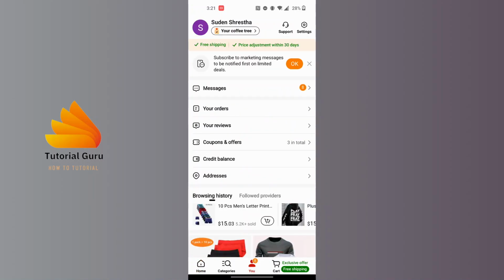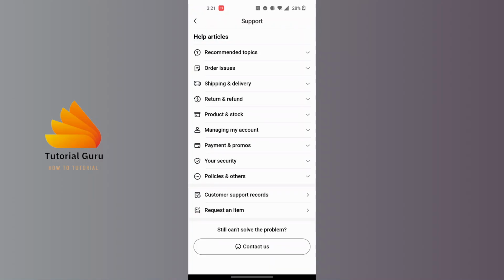How to Contact Support in Temu?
How to Contact Support in Temu | Easy Guide to Getting Help 2024

Need assistance with your Temu account or an order? In this video, TutorialGuru shows you how to easily contact Temu support for help with any issues or questions you may have. Whether you're dealing with an order issue, account problem, or need general support, we’ve got you covered!